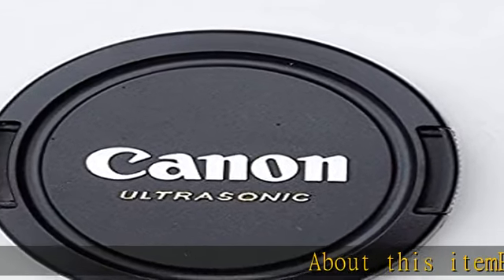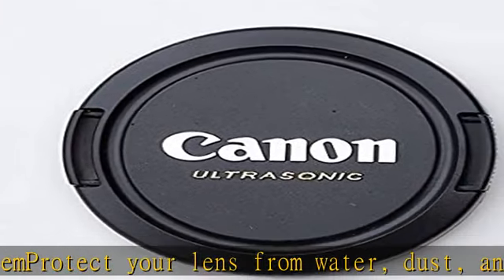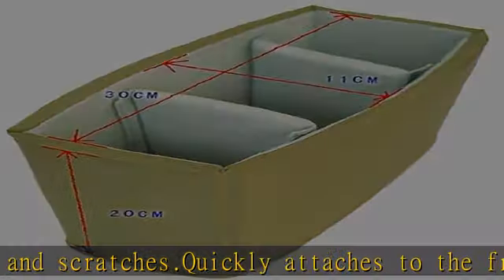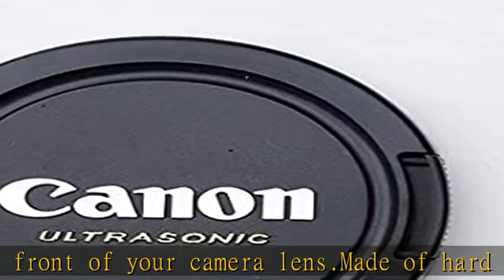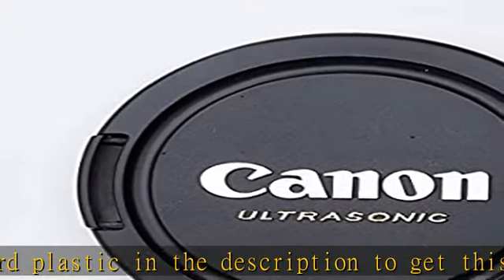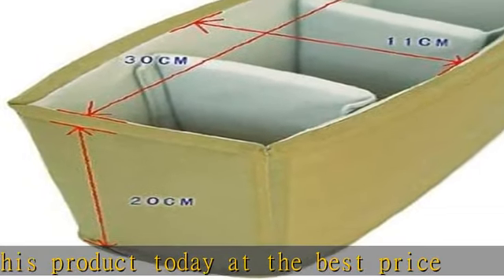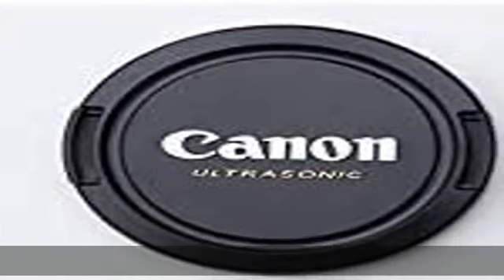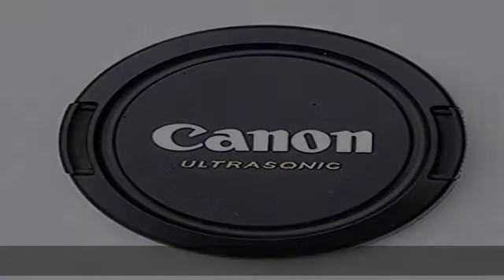58mm Snap-On Lens Cap for Canon Rebel (T4i T3i T3 T2 T2i T1i XT XTi), Canon EOS (1100D 650D 600D 55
58mm Snap-On Lens Cap for Canon Rebel (T4i T3i T3 T2 T2i T1i XT XTi), Canon EOS (1100D 650D 600D 550D 500D 450D 400D 350D)

58mm Snap-On Lens Cap for Canon Rebel (T4i T3i T3 T2 T2i T1i XT XTi), Canon EOS (1100D 650D 600D 550D 500D 450D 400D 350D)